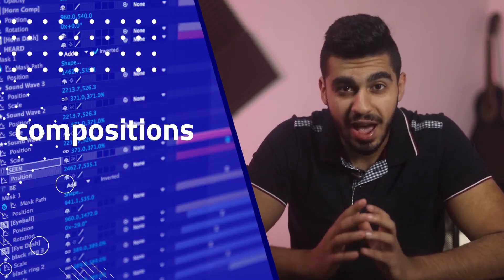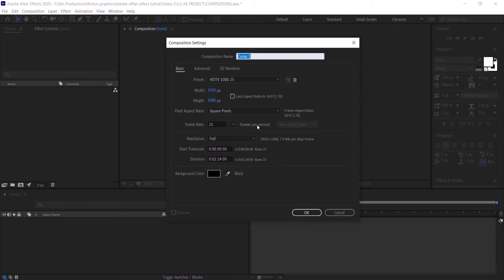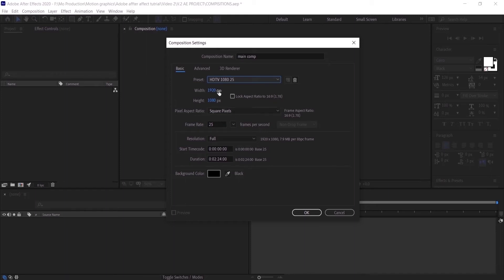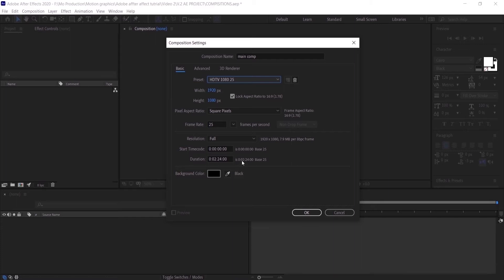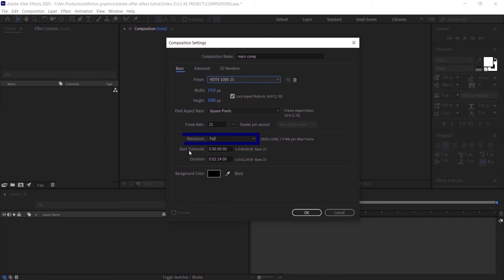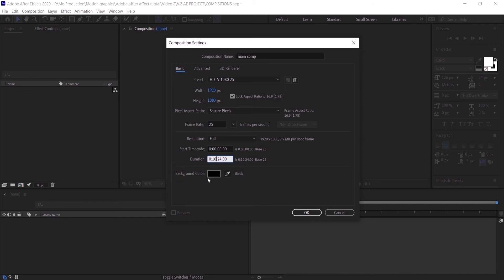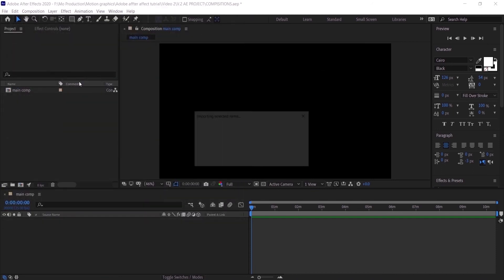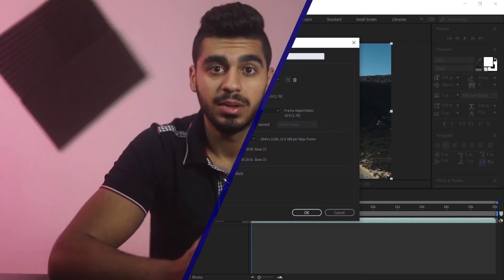Understanding Composition Inside After Affects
in this video, you will know how to create compositions inside adobe After Effects.